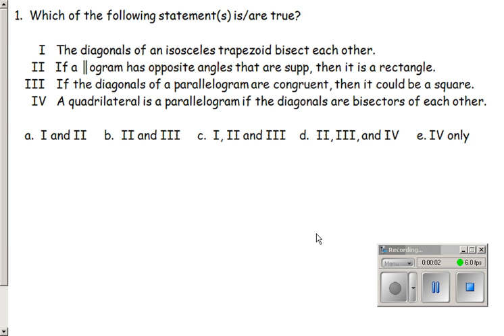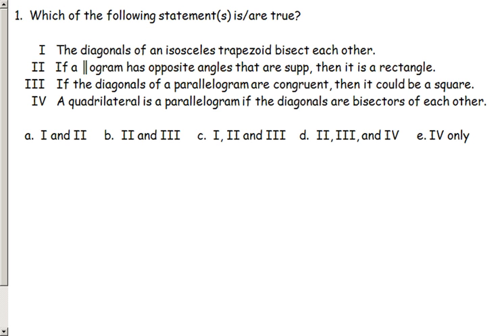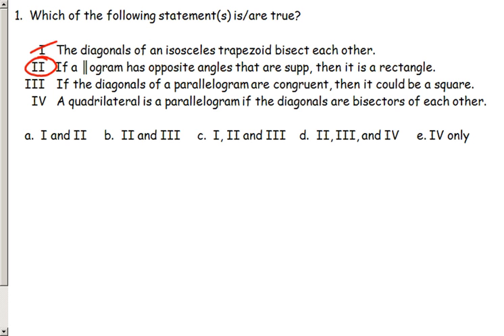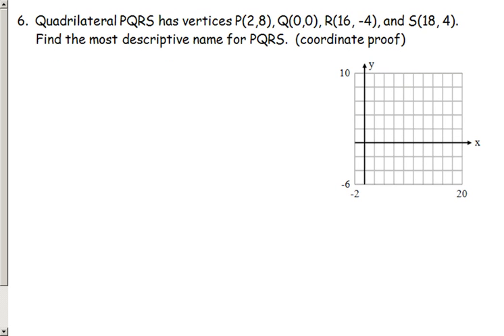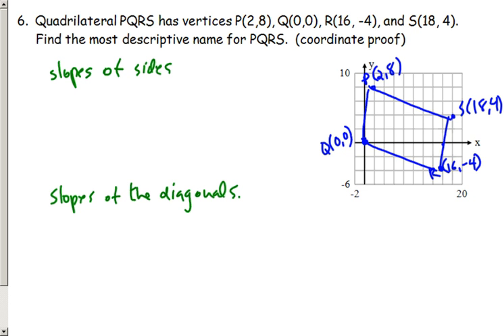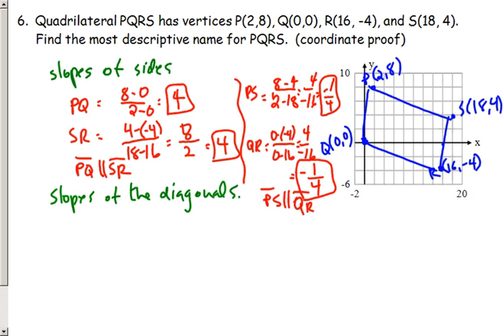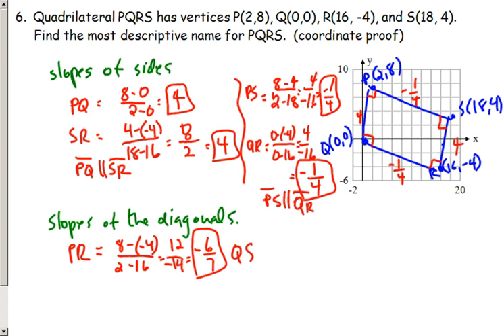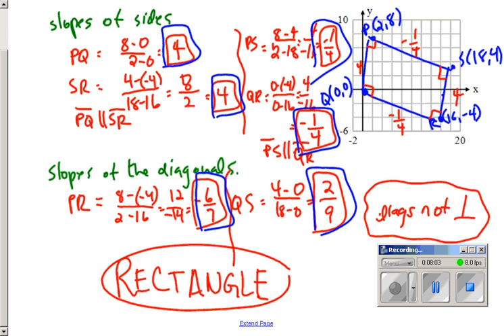Honors Geometry 5b Quiz Questions 1 and 6